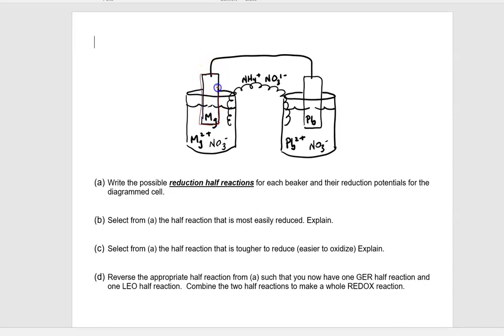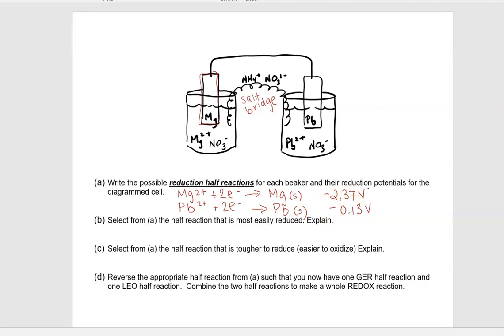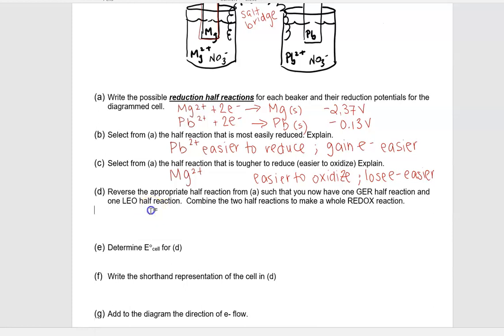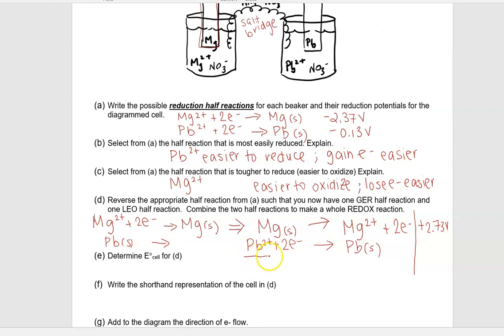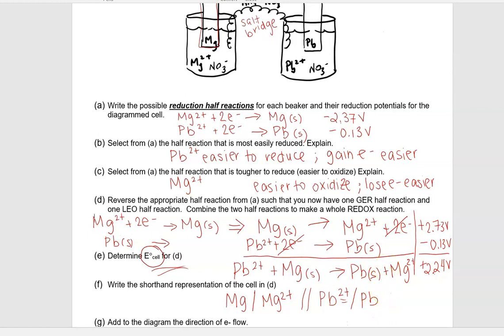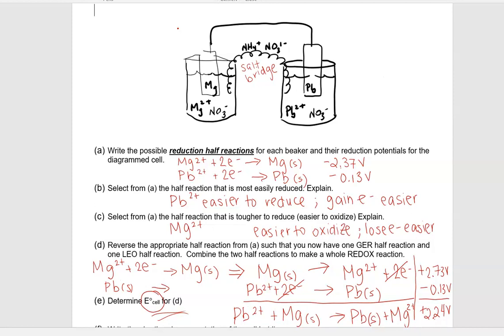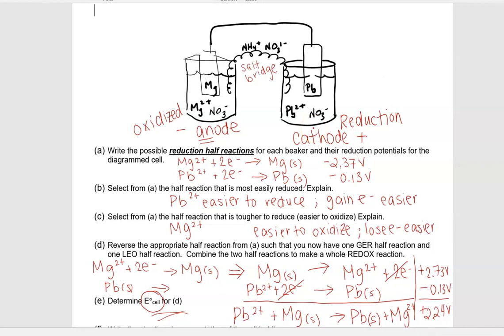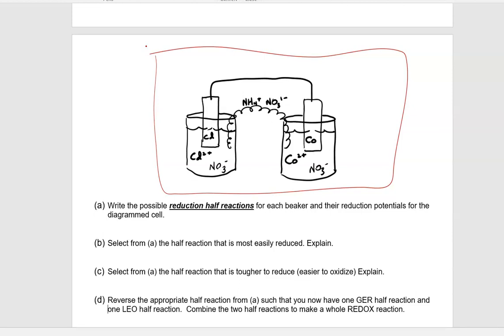Practice Galvanic Voltaic Cell